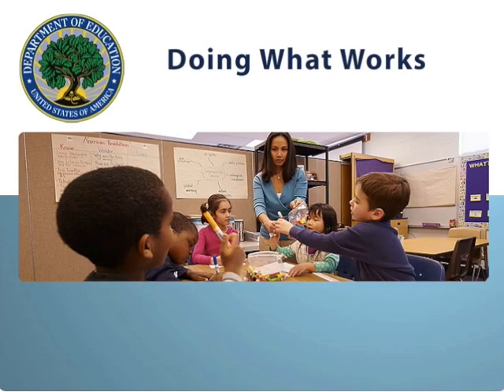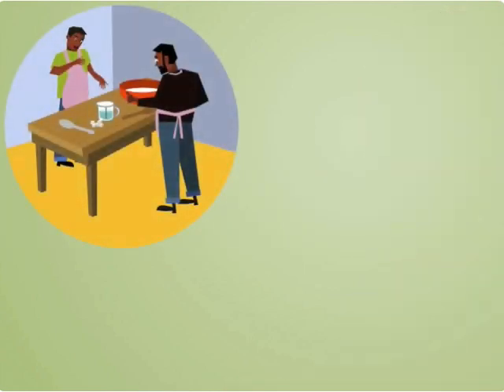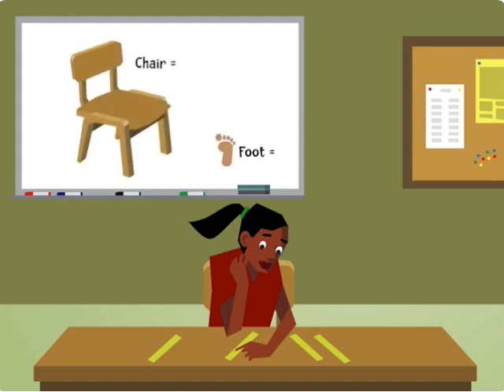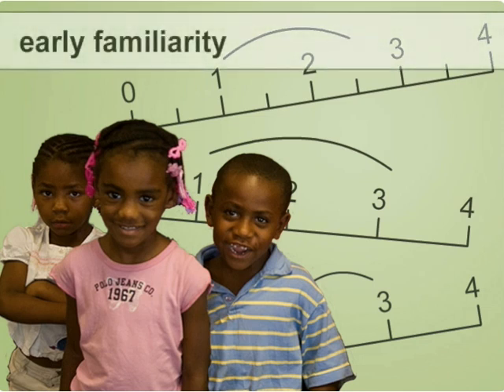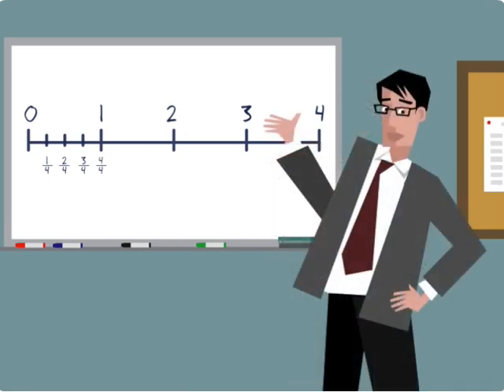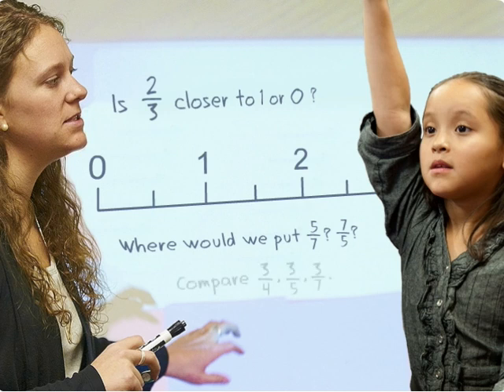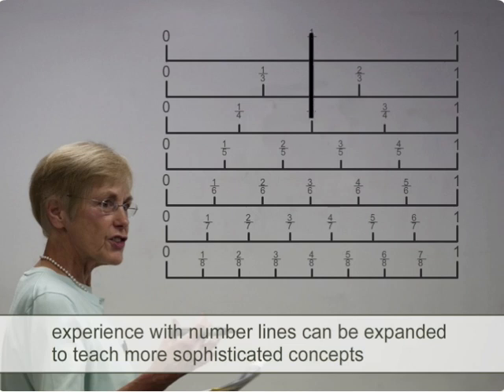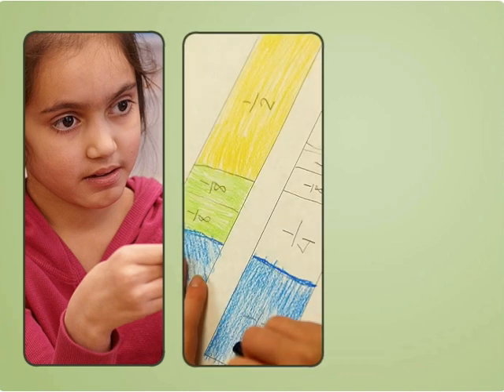Developing Effective Fractions Instruction for Kindergarten Through 8th Grade-- Rec 2